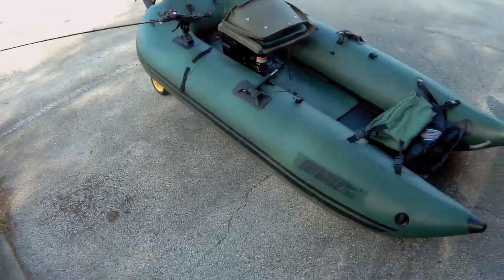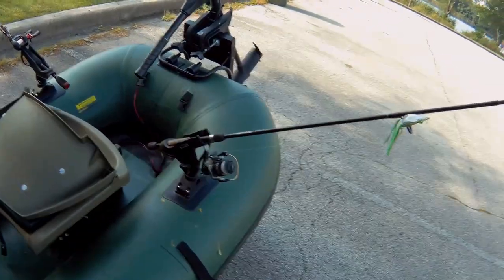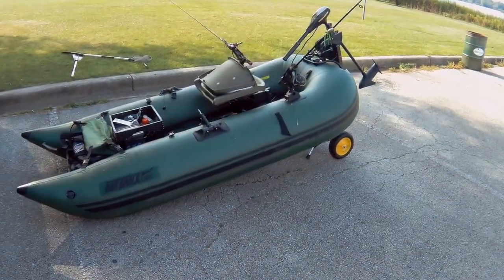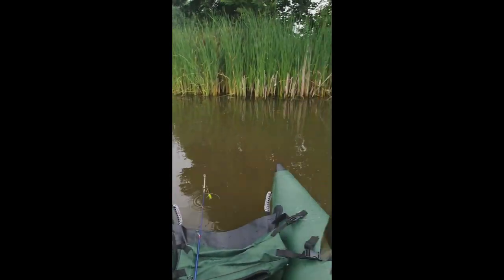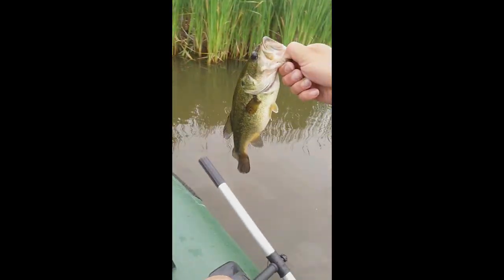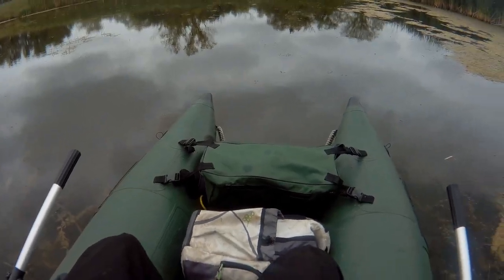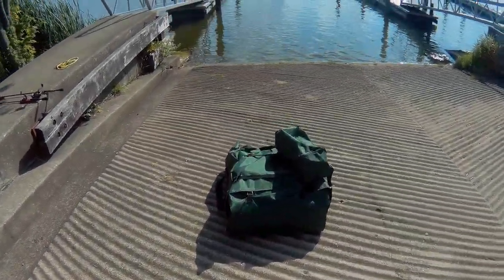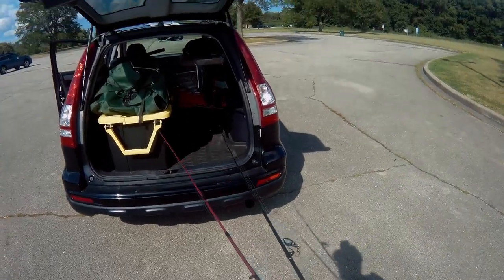Sea Eagle 285FPB - Walkthrough & Fishing.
compilation of some catches from the Sea Eagle 285FPB. Great one man bass boat. fits inside my closet in the winter time  & in the back of my car with no need for a trailer or car topping . a great solution for people limited on space like myself living in a condo. abides by all rules and regulations in Cook county, IL because it has a hardwood OEM floor . confirmed by IDNR officer ( they don't allow the pontoons with no floors )

for more info on their products .

Primary filmed at Busse Lake.